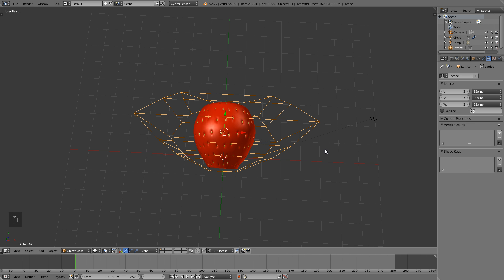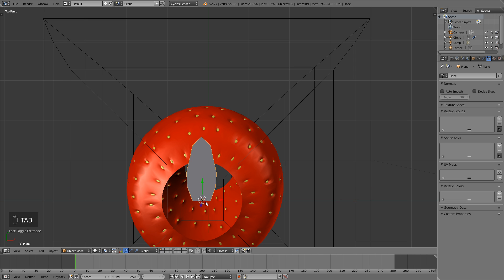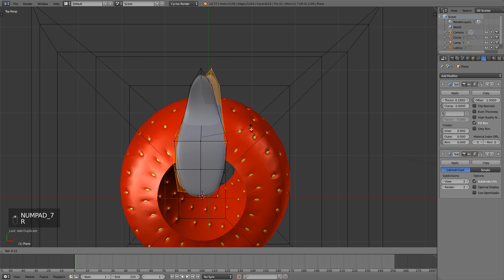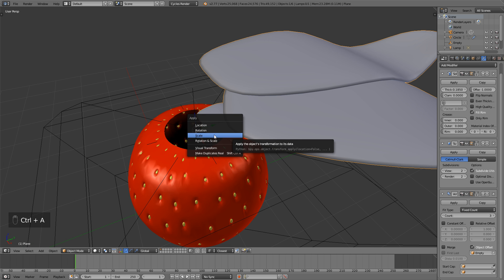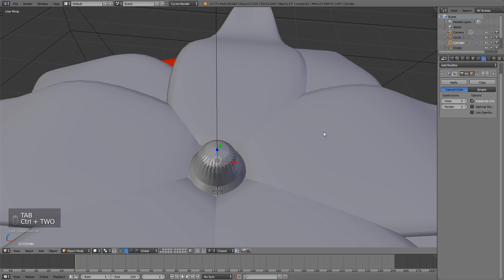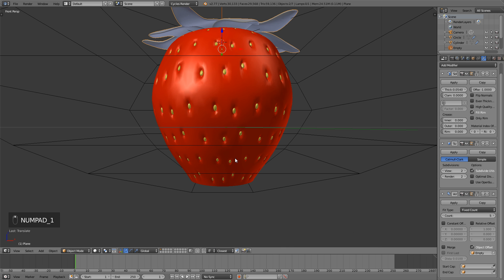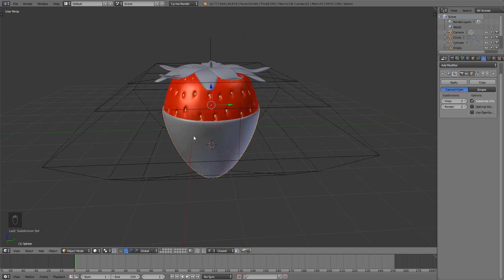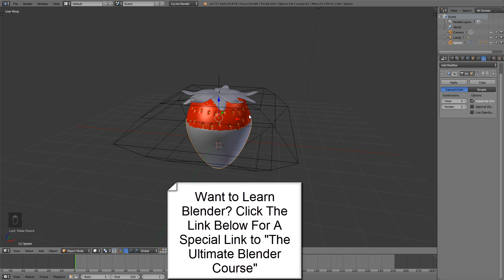Blender Tutorial 3D - Modeling a Stylized Chocolate Strawberry Part 2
In this tutorial we take a look at modeling a  strawberry in the free 3D program Blender. We take a look at the array, curve, and solidify modifiers and take a look a look at using them together to create a strawberry